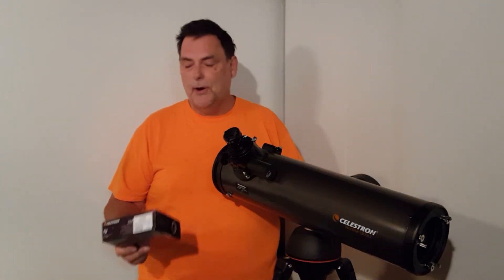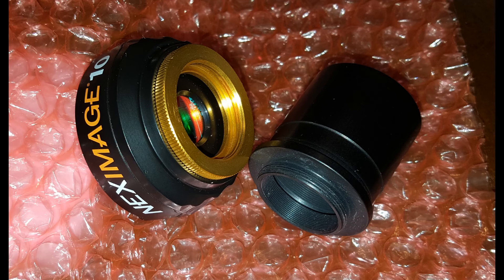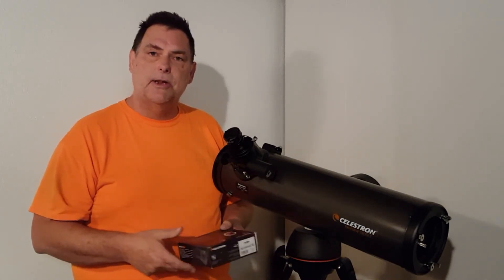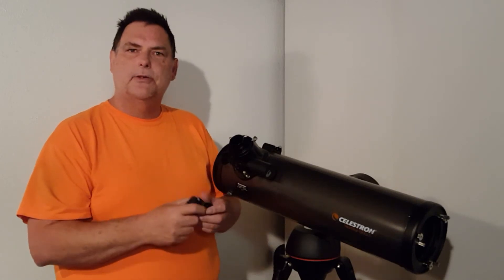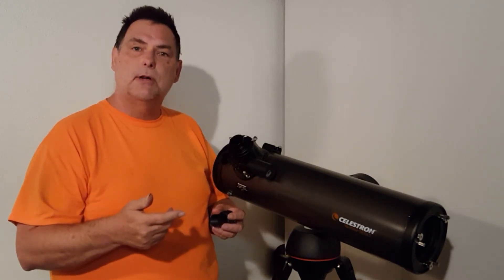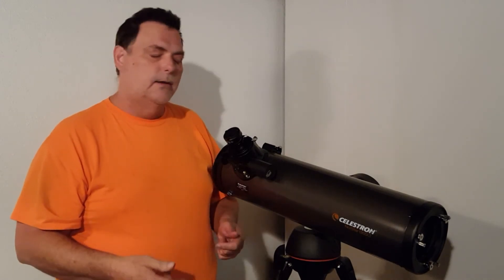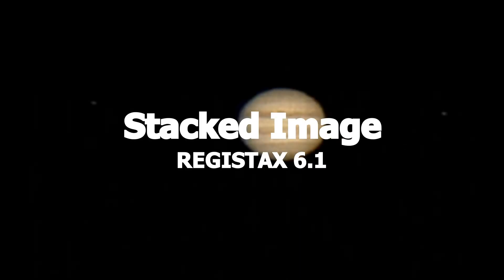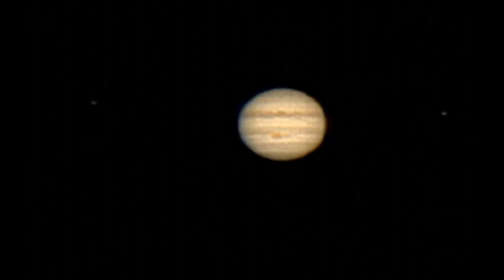Celestron's Neximage 10 Imaging Camera Is The Perfect Way To Get Began In Astrophotography!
Celestron NexImage 10 Solar System Imaging astronomy camera used on a Celestron SLT130 Telescope. Images of Jupiter and Saturn.